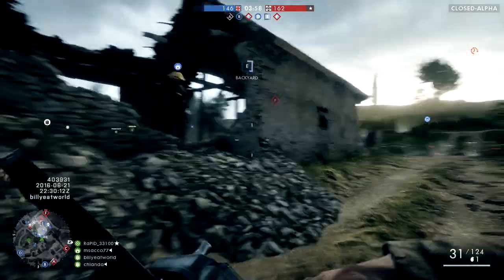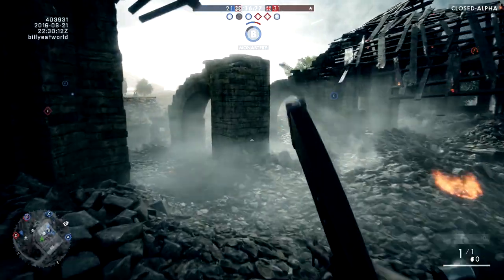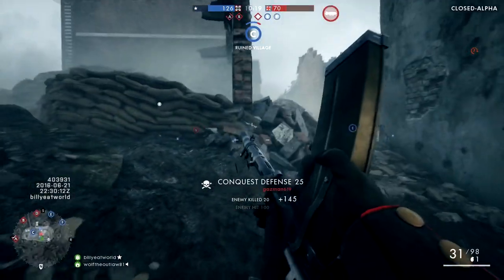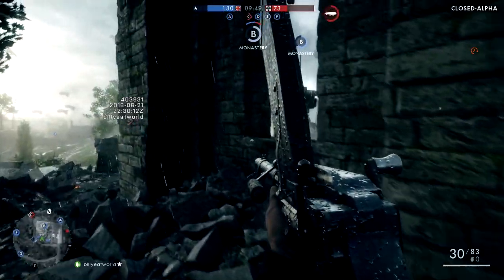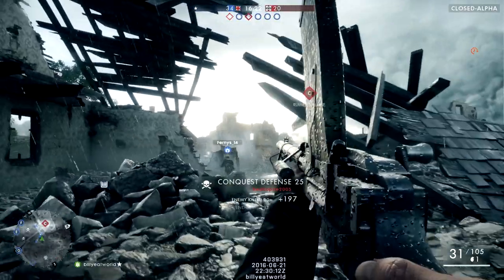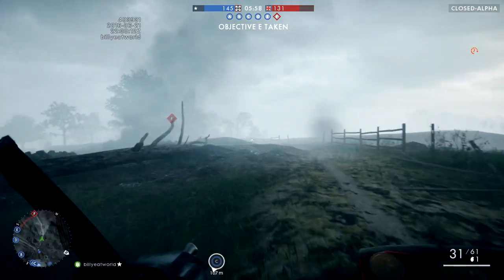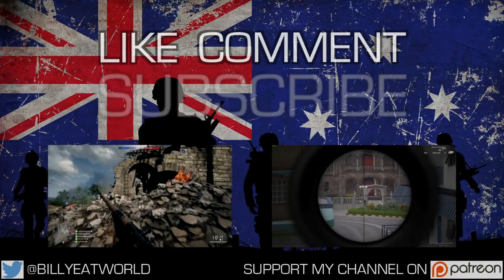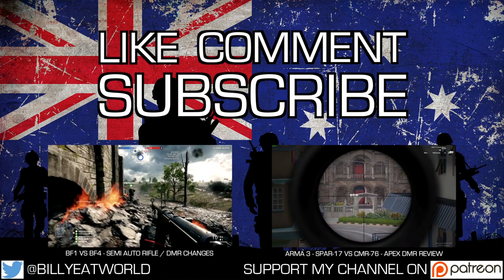Battlefield 1 vs Battlefield 4 - Part 2: Light Machine Gun / LMG Changes (Closed Alpha)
GAMING ACCOUNTS

- Steam - billyeatworld
- Origin - billyeatworld
- PSN - billyeatworld
- XBLIVE - billyeatworld
- Battle.net - billeatworld#1613

Today we take a look at the changes to the Light Machine Guns in Battlefield 1. How do you like the new LMGs?

Recorded on PS4 w/ Elgato: Game Capture